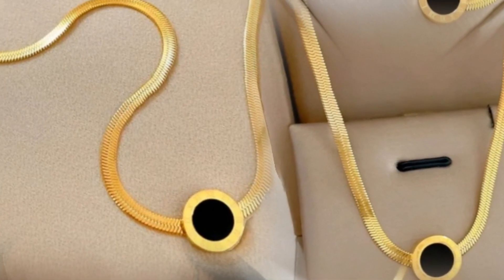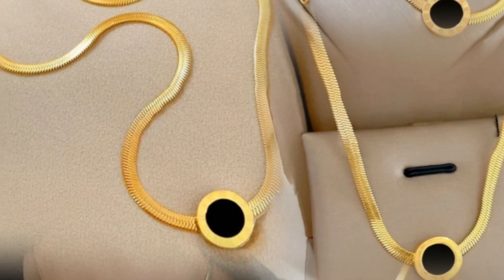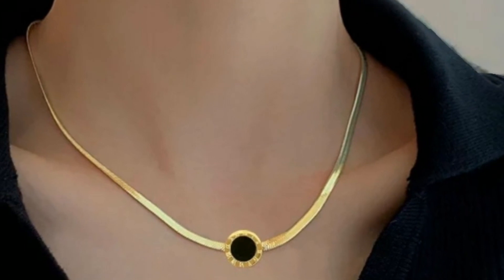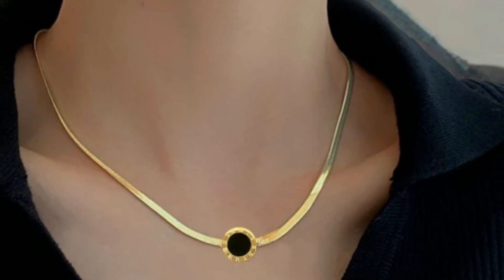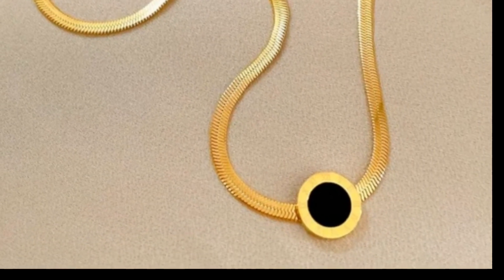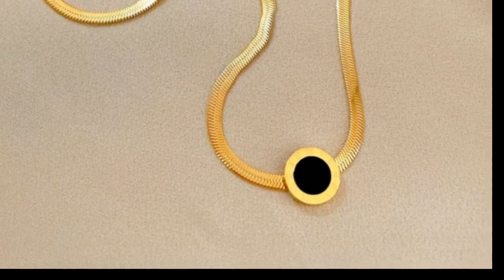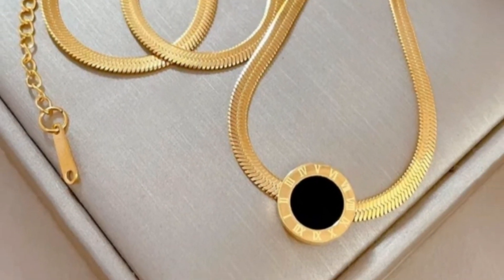Fancy Beautiful LV Branded Pendant With Snake Chain - A Luxurious Piece of Jewelry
In this video, we're showcasing the stunning Fancy Beautiful LV Branded Pendant With Snake Chain, a luxurious piece of jewelry that will elevate your style.

This pendant features the iconic LV logo and is made with high-quality materials, adding a touch of elegance and sophistication.

The snake chain is adjustable and comfortable to wear, making this piece perfect for special occasions or everyday wear.